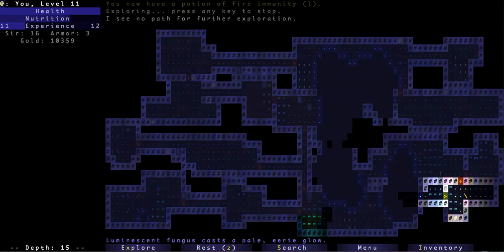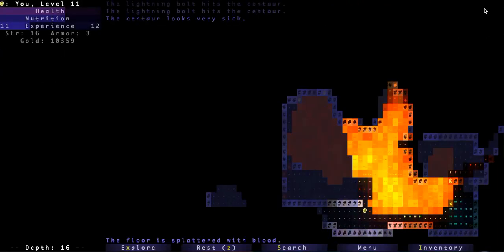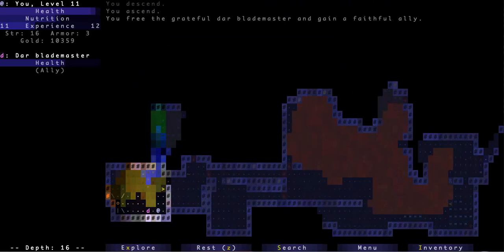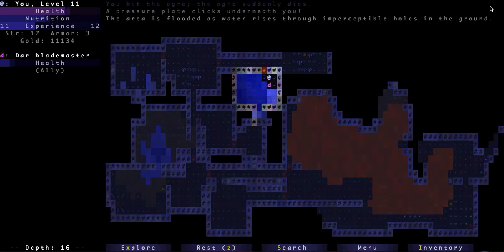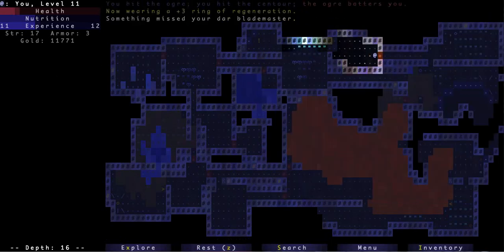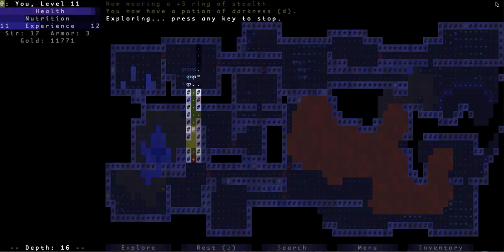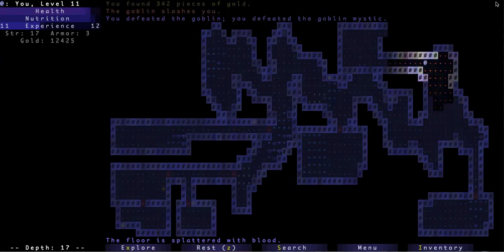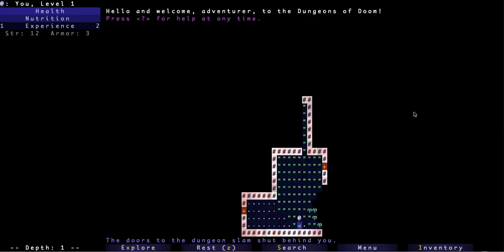Let's Play Brogue, Again (P8)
This one's pretty short.

Didn't have time to record last night, so I'll have something up later tonight. It might even be interesting!